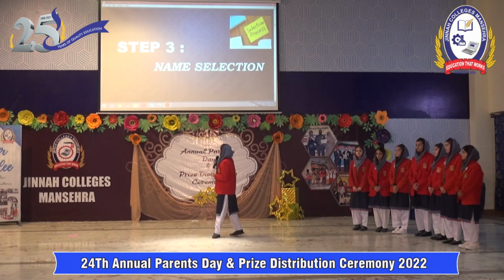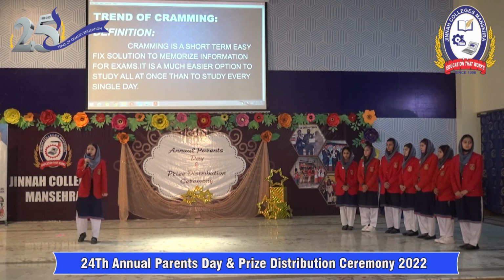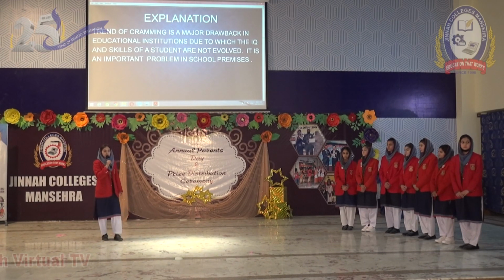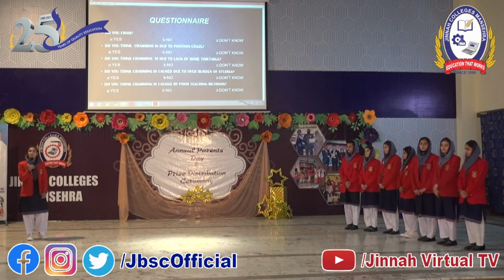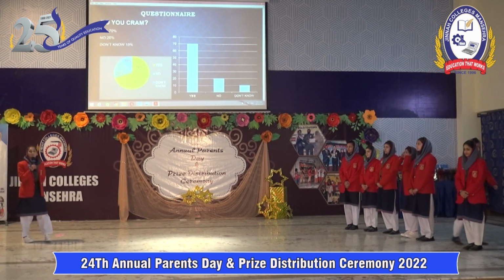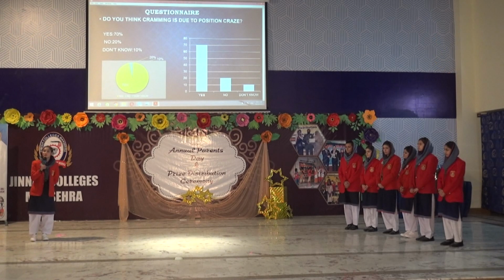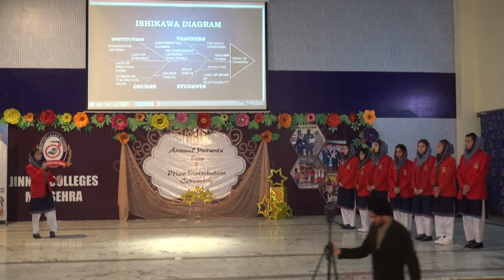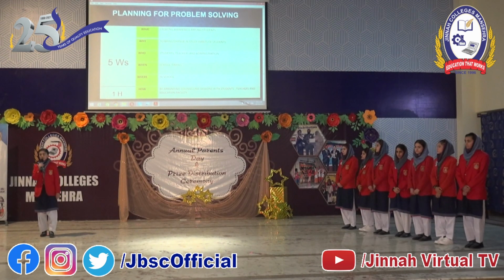Case Study Presentation | 24th Annual Parents' Day & Prize Distribution Ceremony 2022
Grand 24th Annual Parents Day & Prize Distribution Ceremony of Jinnah Basic School & Girls College Mansehra was celebrated today at the Main Auditorium of Jinnah Colleges Mansehra. Students of Montessori Section welcomed the audience with a stunning Welcome Song. The audience appreciated little Pakhlians’ by giving them a huge round of applause. Honourable Founder Director “Fayyaz Ahmed” presented the Annual Report 2021-22 and addressed the audience enlightening them about Jinnah Colleges journey which began in 1996.

 “Dr. Rafia Naz” Subject expert of Learner's Standards in Directorate of Curriculum and Teacher Education KP graced as a Chief Guest. In her address she praised the contribution of Jinnah Colleges in the field of education. She mentioned that the prime goal of education is not to get top positions but is the development of children on ethical grounds.
 “Dr. Amjad Hassan” Professor at the Department of Biotechnology and Coordinator COMSATS University Islamabad, Abbottabad Campus was the Guest of Honour. In his address he applauded the administration and teachers for conducting the event in such an organised way. Dr. Amjad mentioned that he was rapt by the level of understanding of students who prepared and presented the science models.

Principal JBS&GC “Safia Janis Khan” thanked all the guests for their presence. Prizes were distributed among the students who preformed exceptionally well in their academics. It was a fun day packed with excitement, enthusiasm and colours. The audience was caught off guard by the quality of production of soulful, dazzling and confident performances presented by the students.

Here we are sharing some moments that have left their mark on us to remember and reminisce for the times to come. ✨

© Jinnah Virtual TV Official Rights Reserved

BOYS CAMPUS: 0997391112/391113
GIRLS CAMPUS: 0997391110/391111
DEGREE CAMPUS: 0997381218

| Jinnah Basic Schools & Colleges, Mansehra, Khyber Pakhtunkhwa, Pakistan |